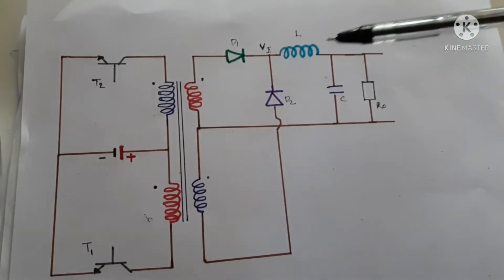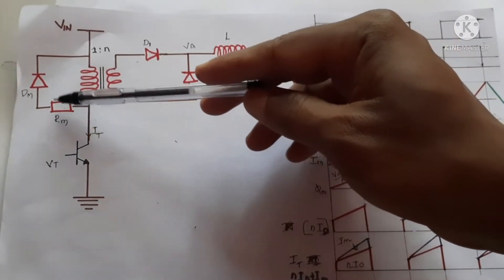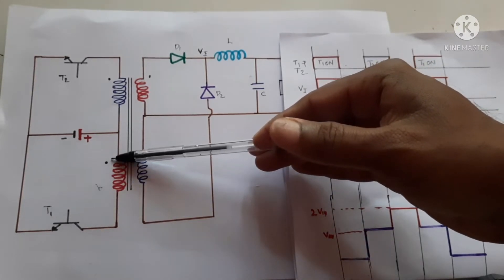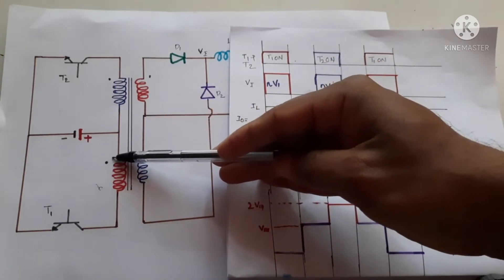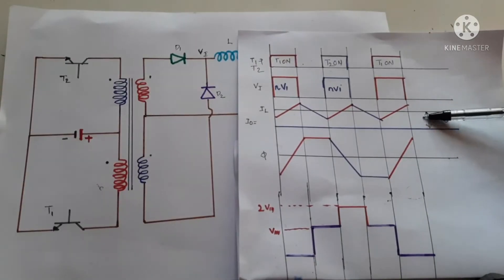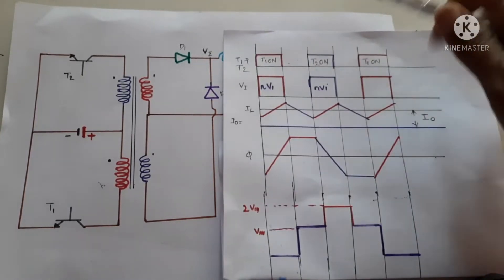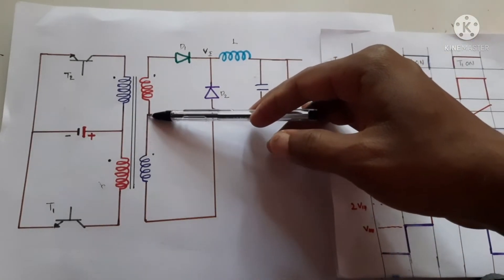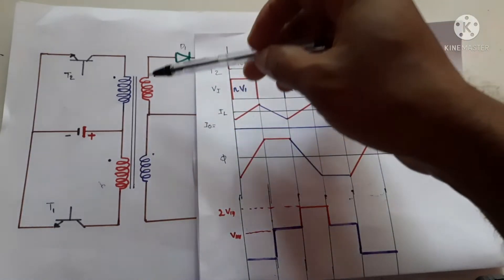SMPS in Push pull Mode|| Push-pull Converter working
What is push-pull  Converter. why we use push-pull converter. How it is working